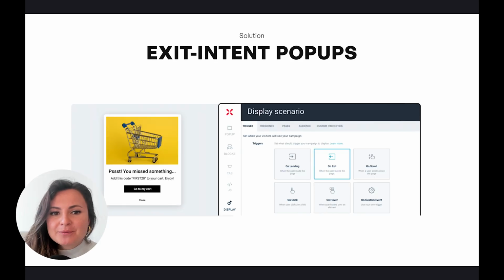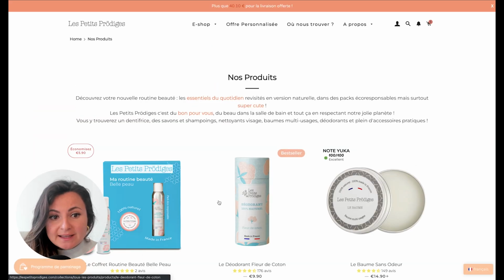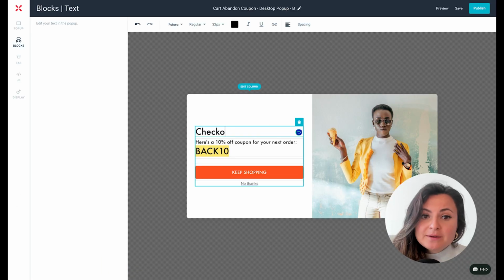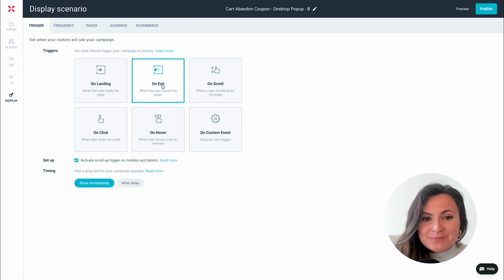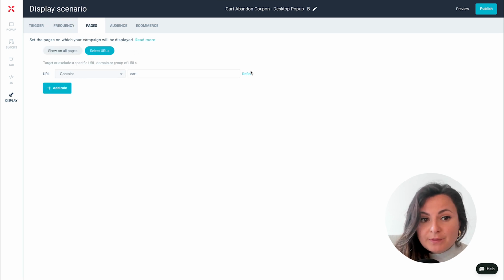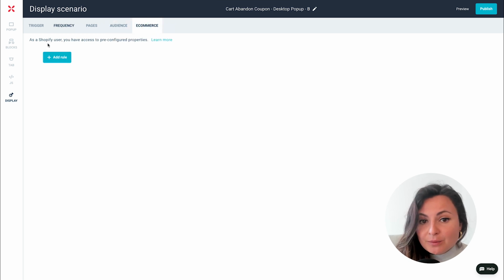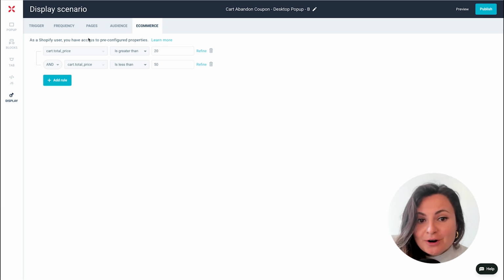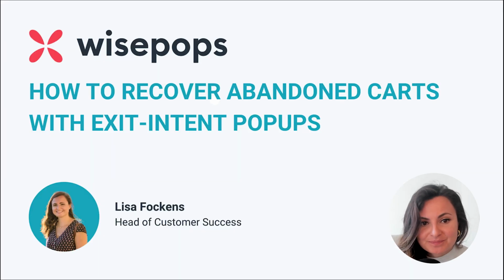How to recover abandoned carts with exit-intent popups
Cart abandonment is a problem all eCommerce businesses face, and according to Baymard Institute, 70% of online shopping carts are abandoned.

Just imagine how much your revenues would increase if you could turn those abandoned carts into sales. Even a tiny fraction of it would make a huge difference.

00:00 Intro
00:32 Successful examples of exit-intent popups
01:51 Tutorial: How to create a cart recovery popup with Wisepops

Ready to create your own cart abandonment popup? 🚀